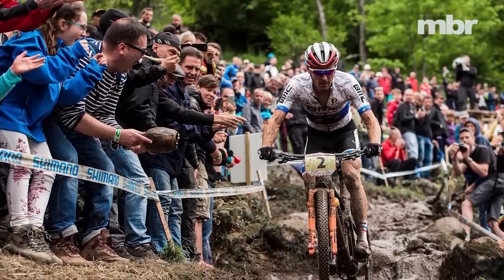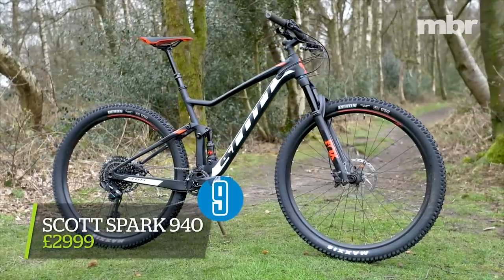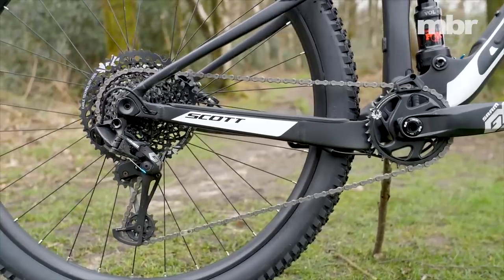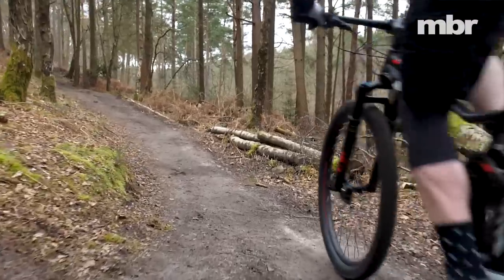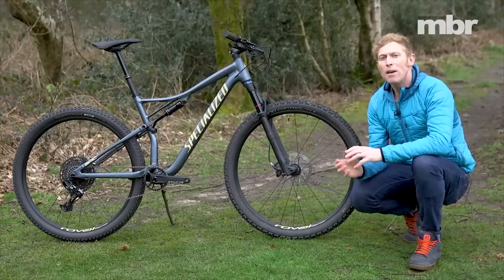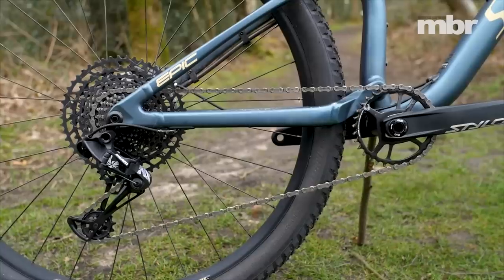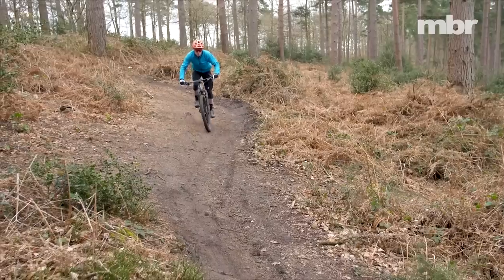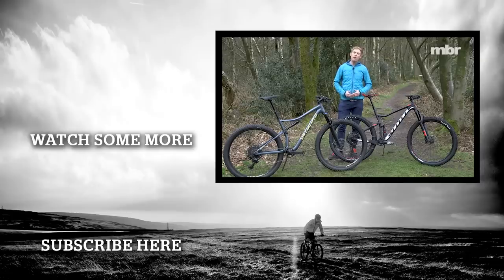Scott Spark 940 VS Specialized Epic Comp Evo | XC Grouptest | Mountain Bike Rider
Pumped up XC race bike grouptest, Scott Spark 940 VS Specialized Epic Comp Evo head to head.

XC Racing is Huge. 2018’s XC World Cup saw massive crowds and viewing figures that eclipsed even Downhill. Bike brands are pumping massive amounts of money into developing the lightest, most efficient bikes for the XC racing elite to achieve their goals.

But even if you’re not an aficionado of the pure physicality of XC racing, that doesn’t mean you can’t benefit from the latest tech. Because an increasing number of brands are producing pumped-up XC bikes that double as short-travel trail slayers.

The basic premise behind this relatively new category of bikes is that you take what is essentially a lightweight XC platform – often the exact same frame as raced on the World Cup circuit – add a longer-travel fork, possibly a different shock, better tyres, a dropper post and more trail oriented components.

All with the aim of boosting the bike’s capability without eroding its raw speed.

And it’s the mainstream brands that are leading the charge with these super-charged XC racers. So let’s take a look at two of the front runners in this battle for short travel supremacy, the Specialized Epic Evo and Scott’s Spark.

Scott Spark 940

In last year’s XC race bike test, the RC version of the Scott Spark shone brightest, taking top honours with a flawless blend of race bike urgency and trail bike versatility.

This model is the ‘regular’ Spark 940. Eking out the travel to 120mm and adding a dropper post, it further blurs the line between racing and trail riding.

Even though the alloy Spark 940 shares an almost identical frame design to the RC – a bike designed to help Nino

Schurter win Olympic gold – a few minor tweaks to the geometry and tubing really boosts its trail confidence.

Specialized Epic Comp Evo

At the launch of Specialized’s Epic XC bike in 2017, the designers had already been playing with a few different models. Incorporating dropper posts and longer-travel forks.

What they realised was, despite the lack of travel, pumping the Epic transformed it into a pretty capable trail bike. The design team was so impressed that the Epic Evo was born and is now available in two complete builds. The high end Epic Expert Evo and this; the more affordable Epic Comp Evo.

If the M5 aluminium frame on the Comp Evo looks like the standard alloy Epic, that’s because both models use the same frame. It’s only by fitting a longer-travel fork that the Evo gets slacker and more trail-oriented geometry.